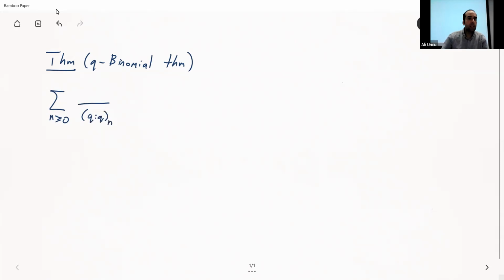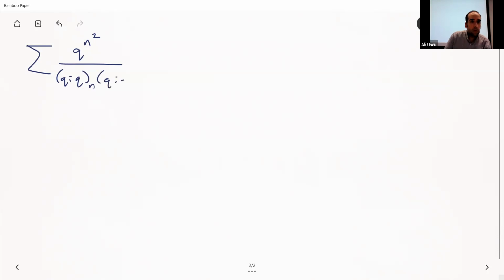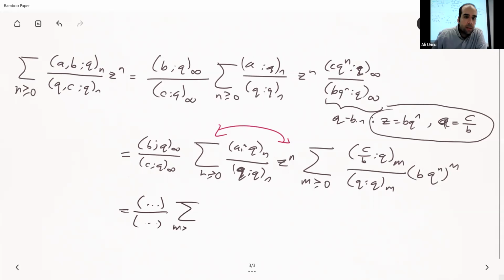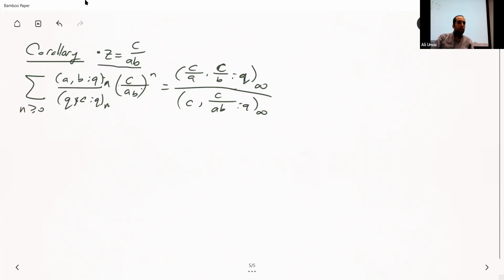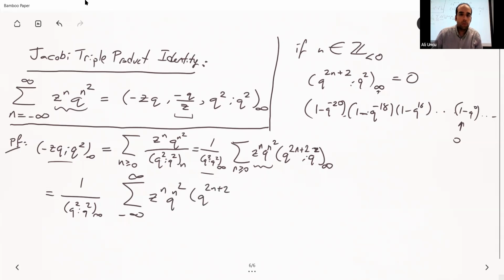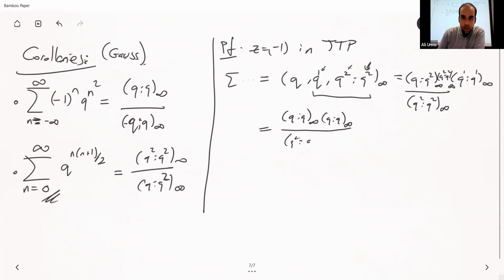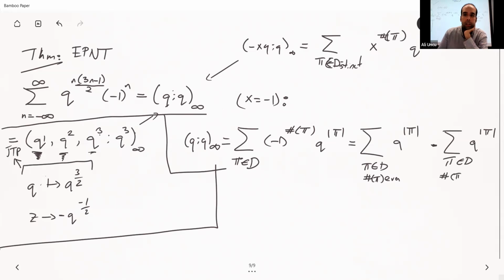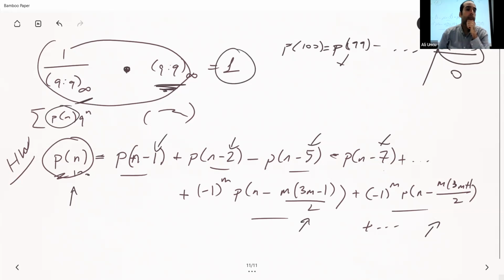Partition Theory Lecture 5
JKU Summer 2022 - April 4, 2022